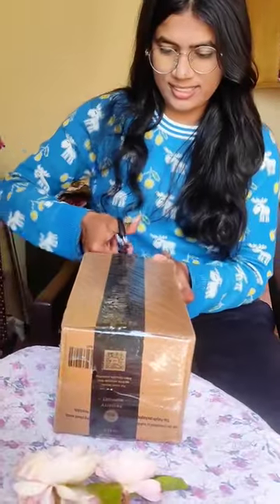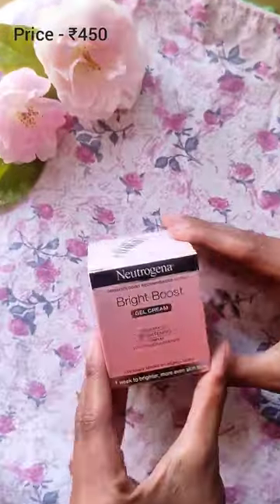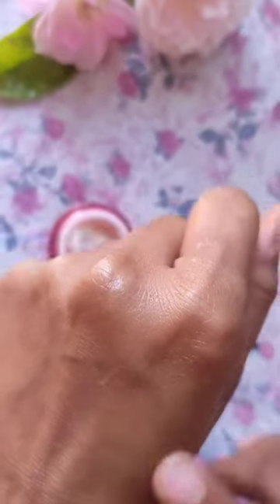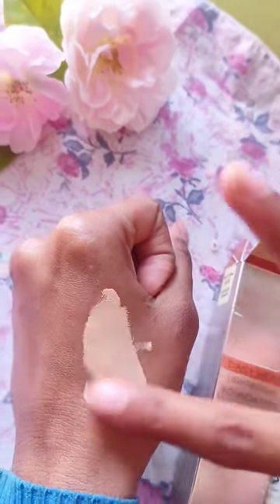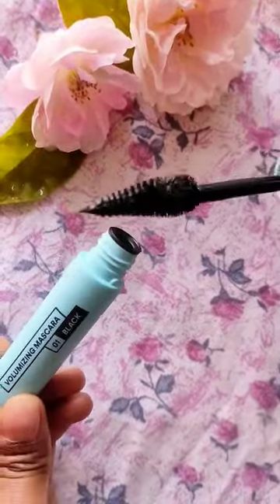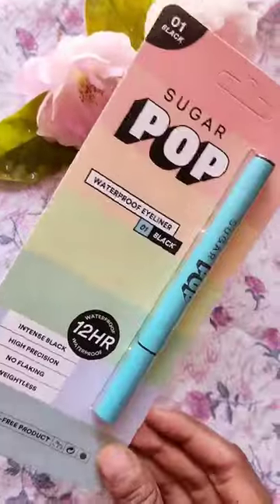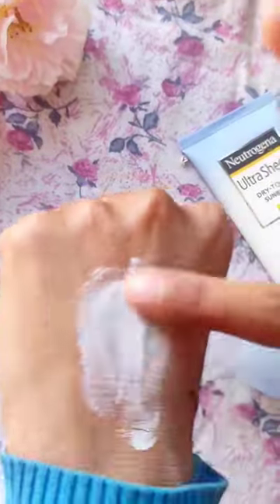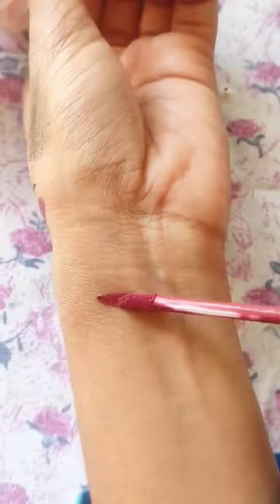unboxing purple package 😱📦|interesting products 😍💄😃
Hi cutieeeee 😍 here's a link of all the products which i have purchased from purple.

Neutrogena Bright boost gel cream

Neutrogena Bright Boost Gel Cream Face Moisturizer Mini with Neoglucosamine, AHA and PHA for Brighter Skin from the first use

Neutrogena sunscreen (best product)

Neutrogena Ultra Sheer SPF-50+ PA+++ (88 ml)

NY bae lipstick

NY Bae Confessions of a Lip-a-holic Liquid Lipstick - Snowflake Kisses 8 (4.5 ml) | Deep Berry | With Jojoba Oil | Rich Colour | Lasts 18+ Hours

Swiss beauty flawless finish lightweight foundation

Swiss Beauty Flawless Finish lightweight foundation - Natural Nude (40 g)

Sugar pop mascara

SUGAR POP Volumizing Mascara - 01 Black (Intense Black Pigment) l Adds Definition, Volumizes and Lengthens Lashes, Smudge Proof, Quick Drying, Long Lasting l Lash Defining Mascara with Ergonomically Designed Wand for Women l 9 ml

Sugar pop eyeliner

SUGAR POP Waterproof Eyeliner - Intense Black Pigment, Lightweight, Quick Drying Formula, Sweat Proof, Water Proof, Long Lasting, Matte Black, Felt Tip Applicator l Lasts up to 12 Hours

Sugar pop brown kajal

SUGAR POP Longwear Kajal - 03 Brown - Intense Brown Kohl Kajal for Women l Long Lasting, Smudge Proof, Water Proof, Single Stroke Velvet Finish l Lasts up to 16 Hours

Thankyou🌸